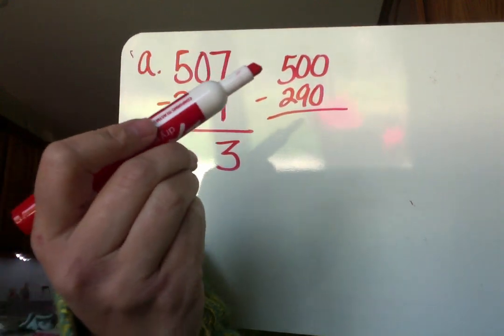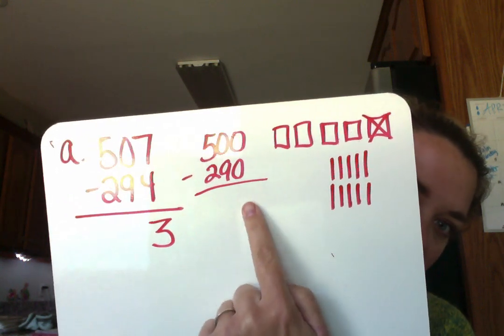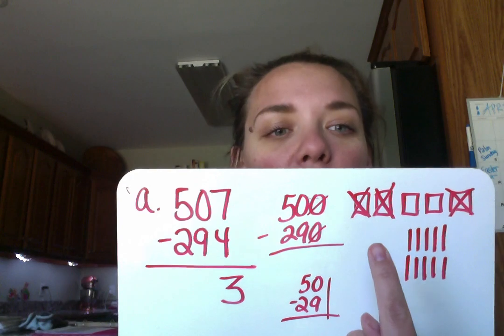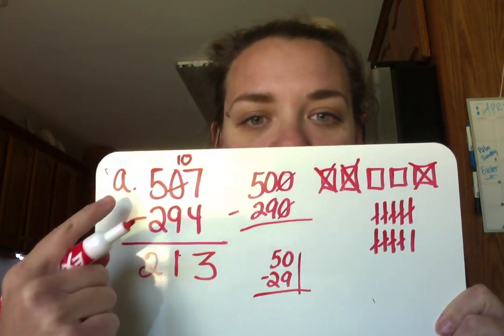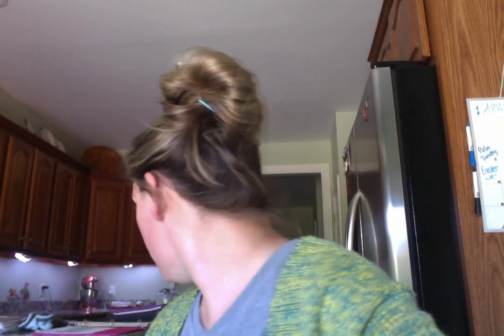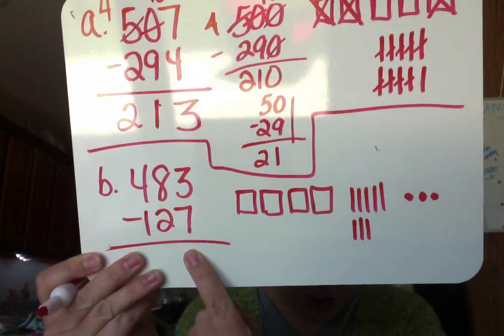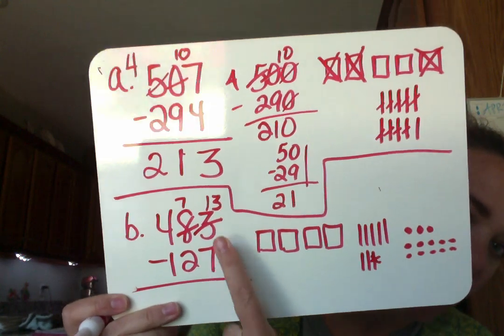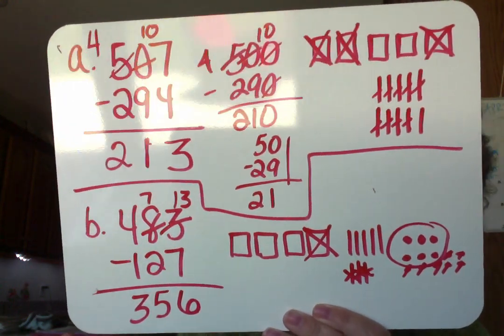Math - Part 1 - Subtraction